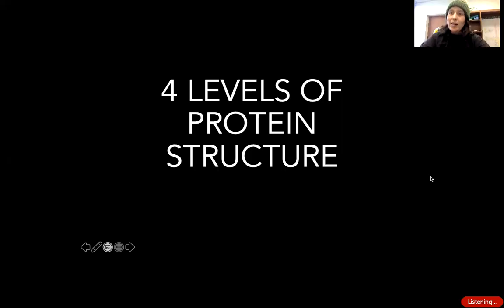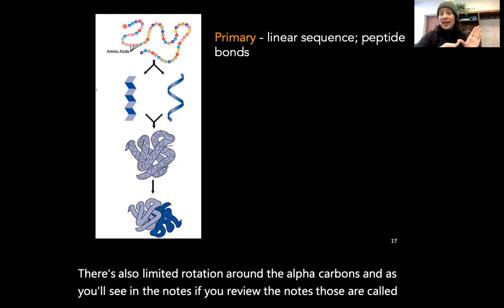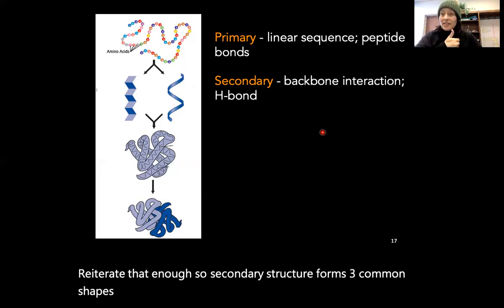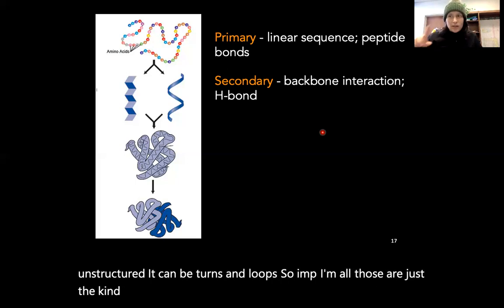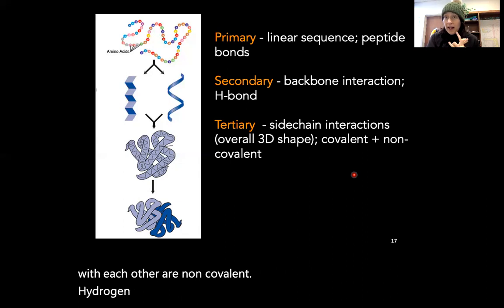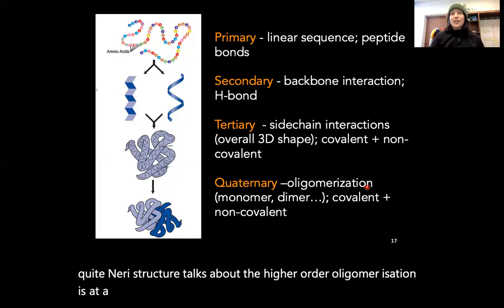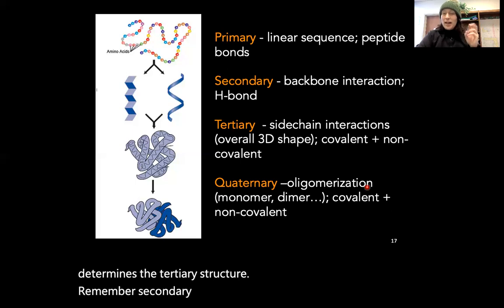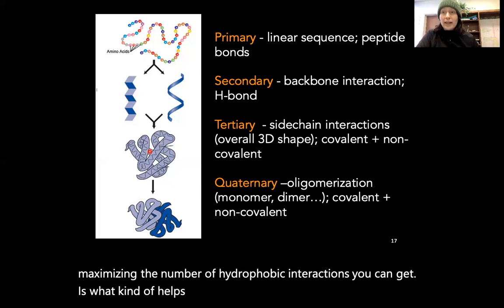CH4 Four Levels of Structure RECAP